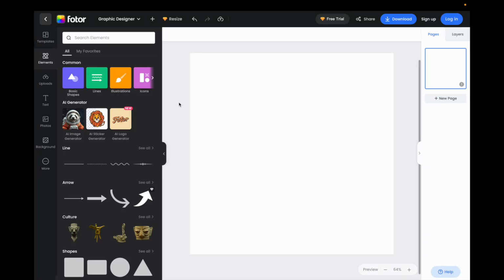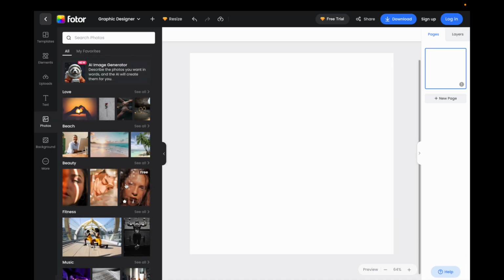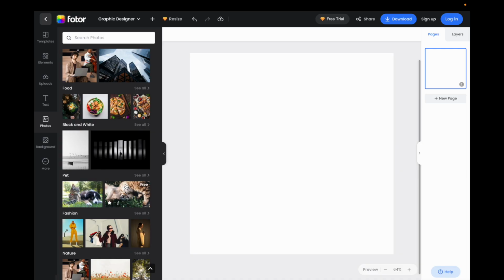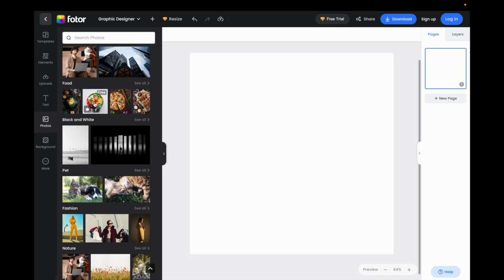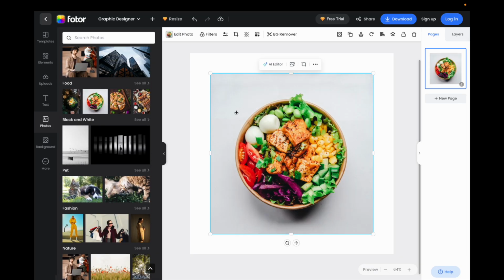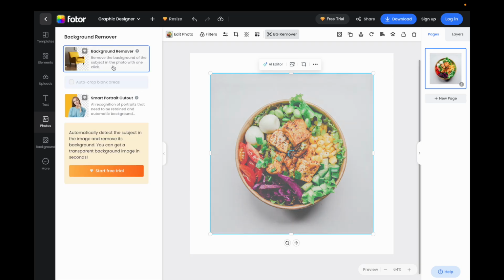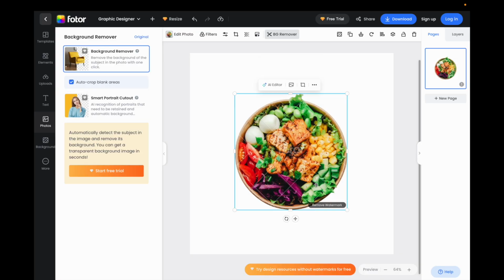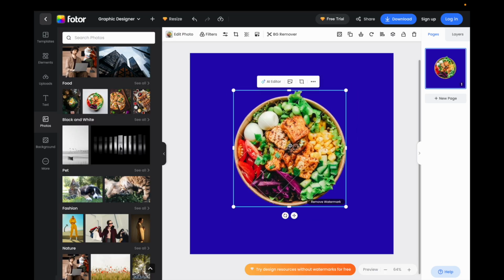How To Remove The Background Of An Image On Fotor | Fotor Tutorial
Want to remove the background from an image quickly and easily? In this Fotor tutorial, we guide you step by step on how to use Fotor’s background remover tool to isolate your subject and eliminate unwanted backgrounds with precision. Whether you’re preparing a product photo, creating a transparent logo, or designing a standout thumbnail, Fotor's AI-powered background remover makes it simple—even for beginners. Learn how to upload your image, apply the background removal effect, make fine adjustments, and download the final result. Save time and elevate your design projects with this quick and effective guide using Fotor's tools.

how to remove background from image using Fotor, how to make background transparent in Fotor, step by step background remover Fotor tutorial, Fotor AI background removal tool walkthrough, how to isolate subject in photo with Fotor